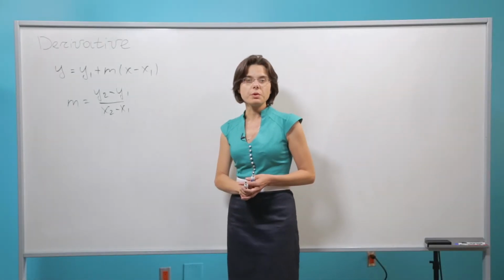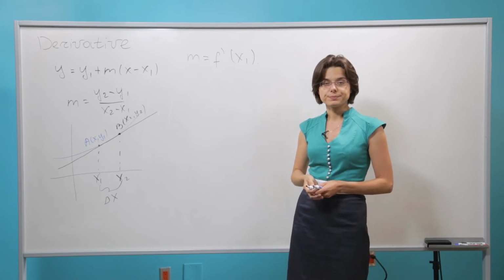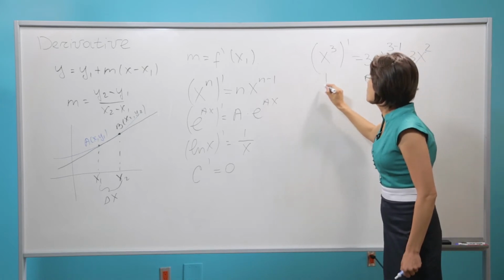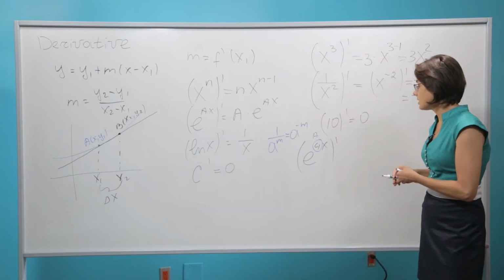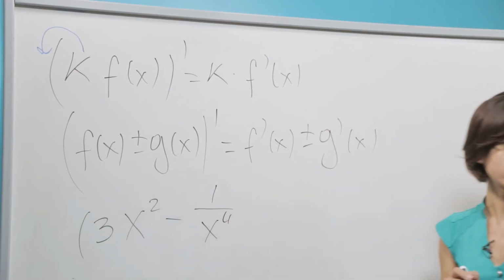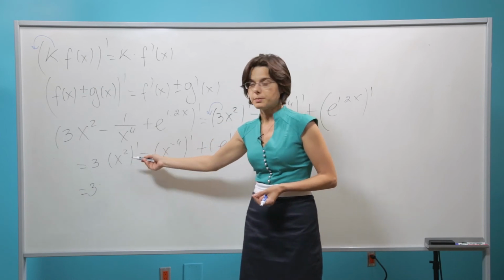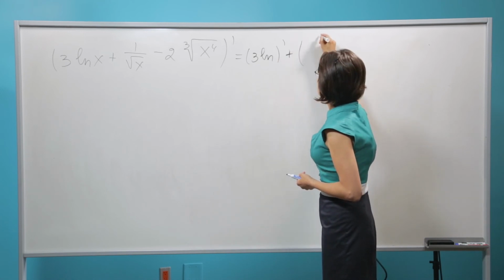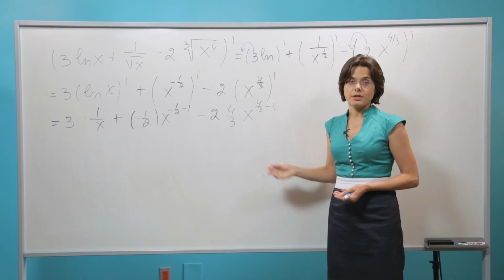Lesson 9: Derivatives (formulas, constant multiplication rule, sum/difference rule)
Derivatives (formulas, constant multiplication rule, sum/difference rule)